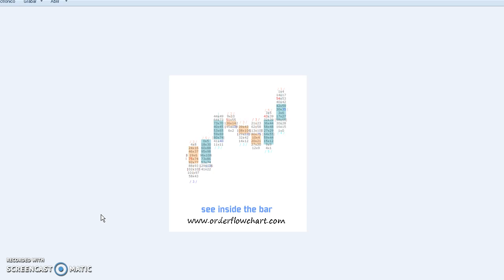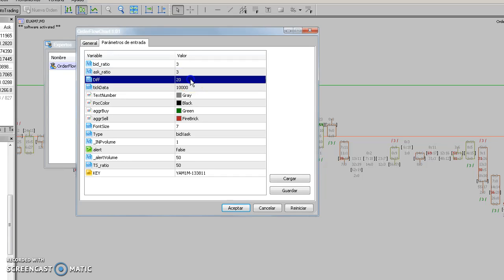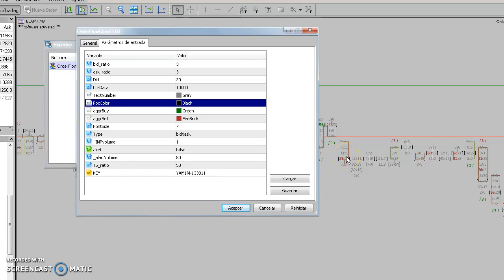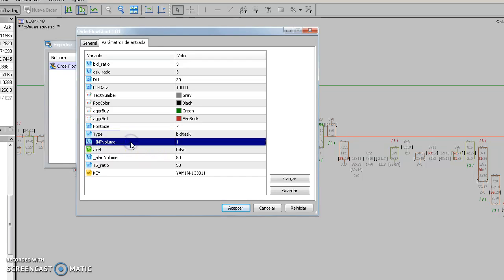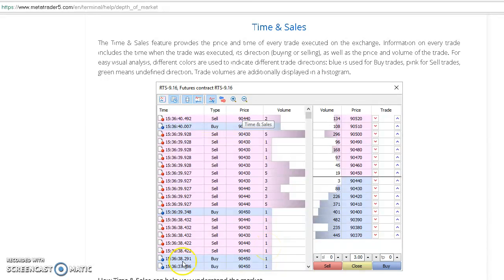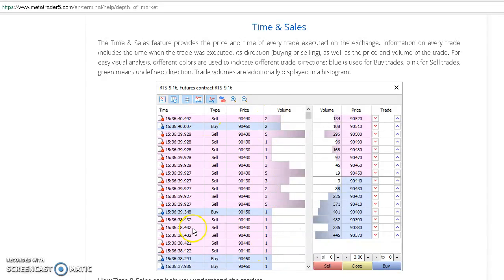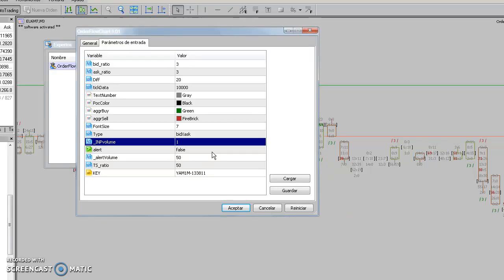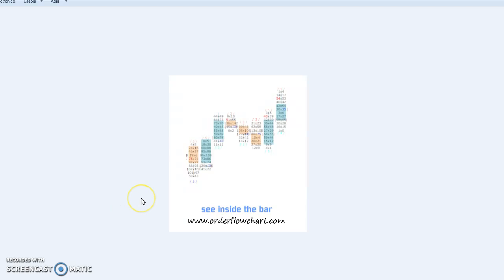MT5 Orderflow software parameters